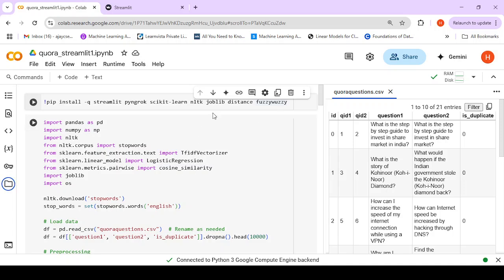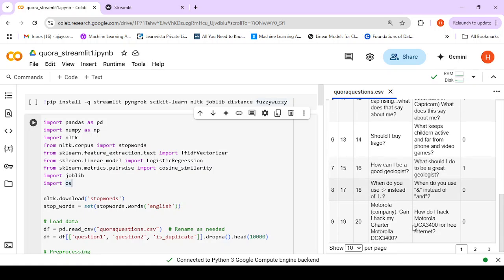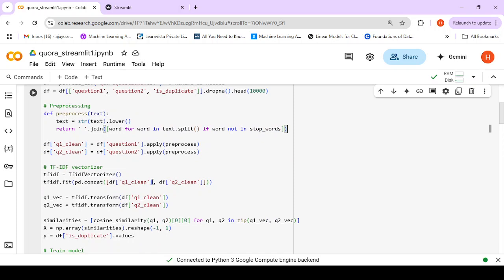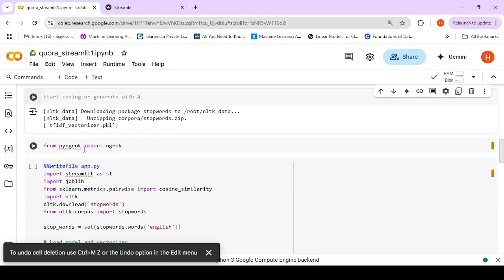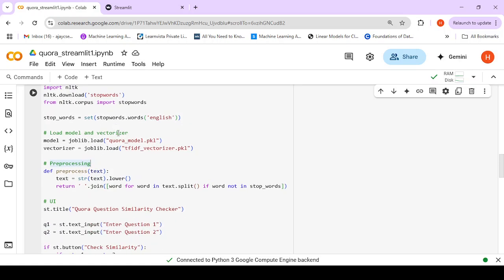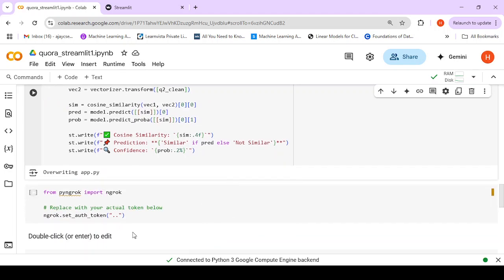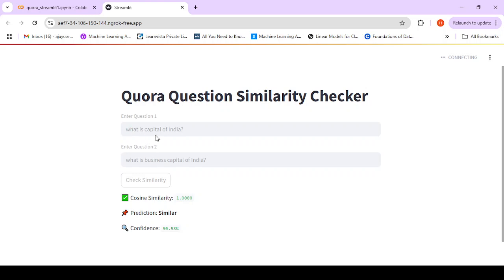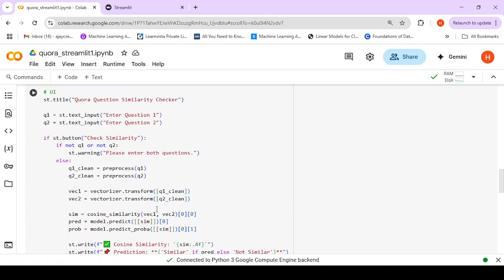Quora Question Similarity with Streamlit App | End-to-End NLP Project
🚀 Build a Quora Question Similarity Checker with Streamlit!
This end-to-end NLP project takes you from data preprocessing to deploying an interactive web app using Streamlit.

🎯 What’s included:

NLP pipeline to clean and vectorize text

ML model to predict question similarity

Deploying a responsive web app with Streamlit

Demo: Input two questions and check if they are duplicates!

💻 Perfect for: Data science learners, portfolio builders, and ML app developers.